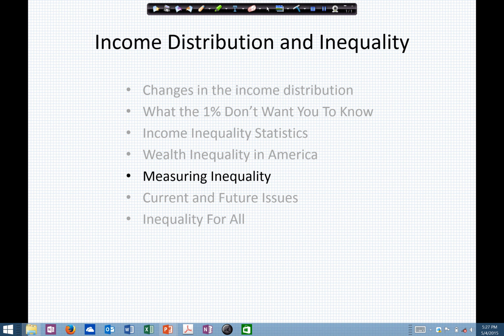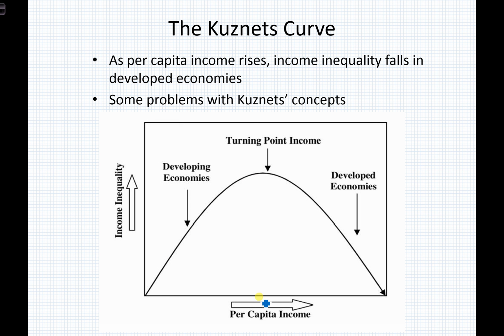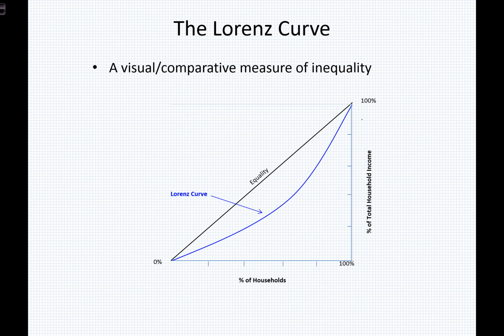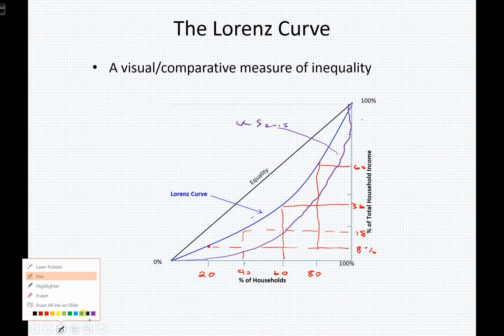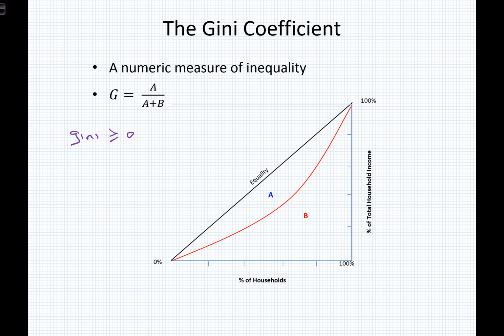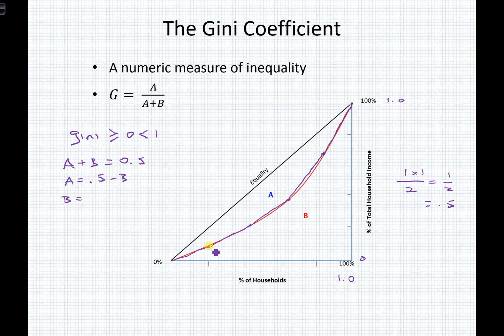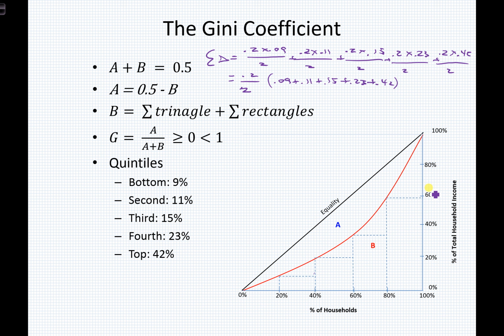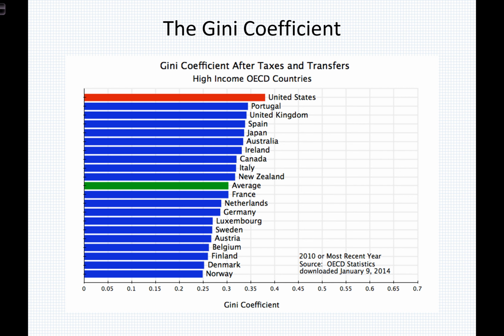ECON 3100 15.3 - Measuring Inequality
“Measuring Inequality” was prepared by Richard Haskell, PhD, as part of the Labor Economics course offered through the University of Utah’s College of Social and Behavioral Science’s Department of Economics.

1. Introduction to the Labor Market
2. Labor Market Marginality
3. Evaluating Labor Market Models
4. The Demand for Labor
5. The Supply of Labor
6. Friction in the Labor Market
7. Elasticity of Labor Demand
8. Compensating Wage Differentials
9. Human Capital Investment
10. Monopsony
11. Migration and Mobility
12. Pay & Productivity
13. Discrimination in the Labor Market
14. Labor Unions
15. Income & Wealth Inequality